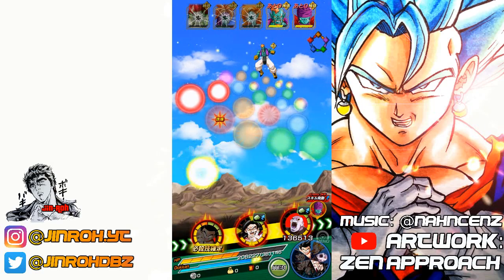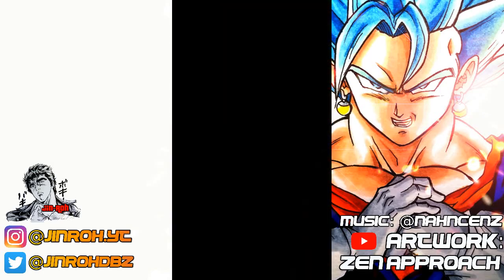100% STR KID GOKU on SUPER BATTLE ROAD Dragon Ball Z Dokkan Battle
2. Unknown - Mellow Hip Hop Beat
3. Nahncenz- Oohs at Midnight
4. Nahncez - Saltwater Mist (nujabesflip)

Welcome to the lab for another session.  For this video, we will be testing the 100% Potential of the Super STR Kid Goku on a Super STR team in Super Battle Road since his secondary passive is based on the numbers of enemies faced.  I'll be doing a separate video testing him on a number of dokkan events also.